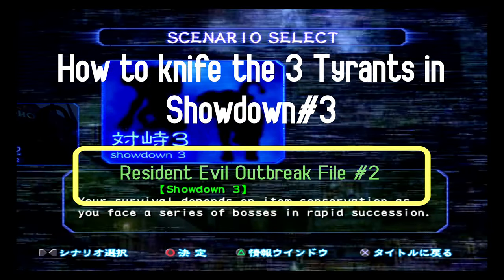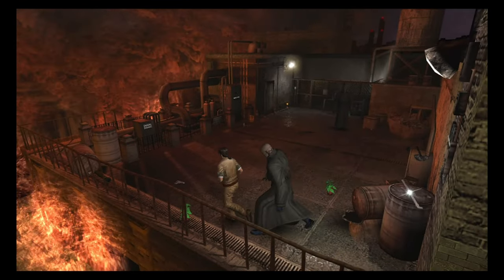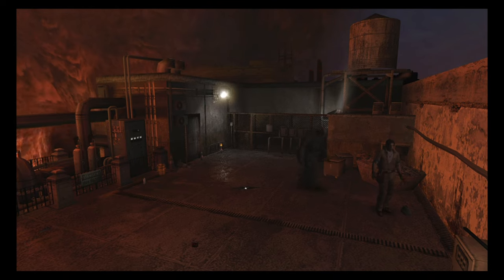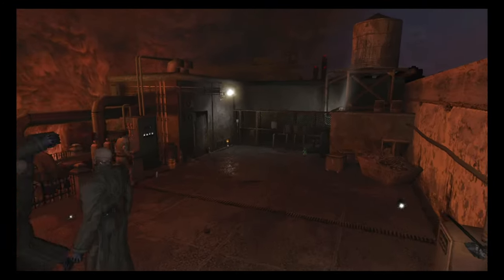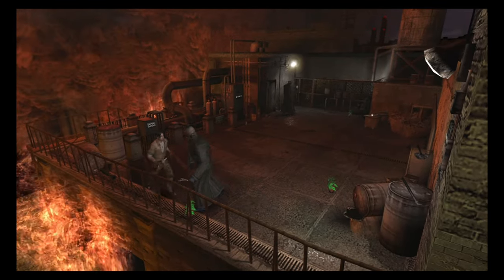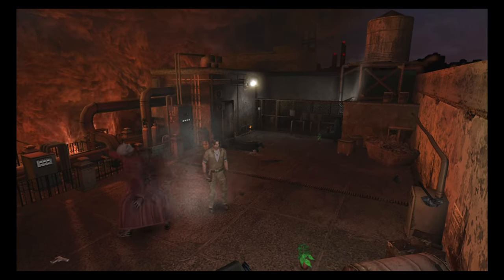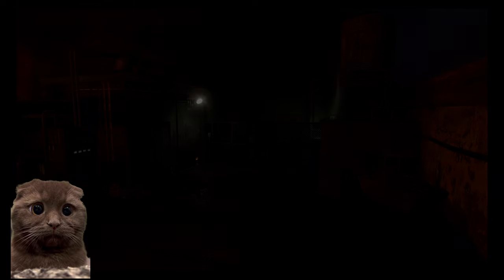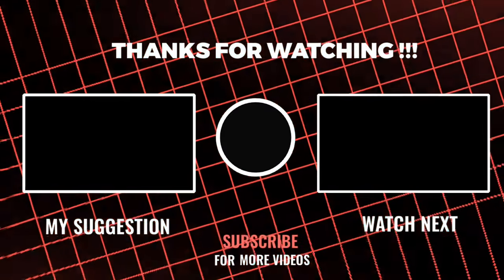How to knife the 3 Tyrants in Resident Evil Outbreak File 2 SD#3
So in my previous video, I talked about how to knife showdown 2 bosses, and this is a part 3 of it which will be explaining the pattern for fighting the Trio Tyrants in Showdown 3.
We have a Discord server. Also, please join us in our small community to find out about even more cool stuffs
I hope you enjoy the video, and thanks.

Chapters
0:00 Intro
0:18 How to knife Tyrant A
02:11 How to knife Tyrant G
03:06 How to knife Tyrant C
04:50 Outro